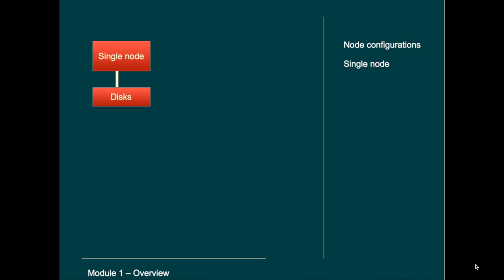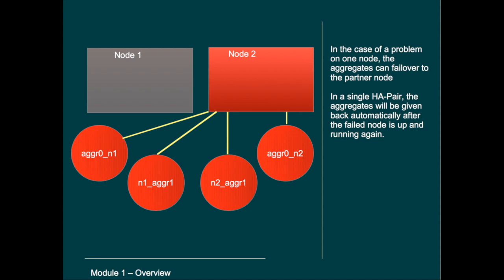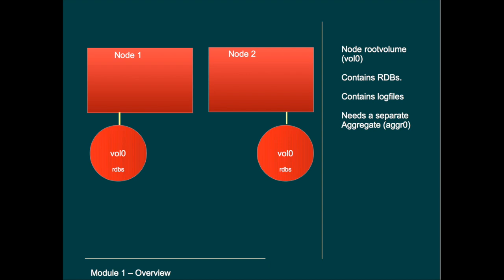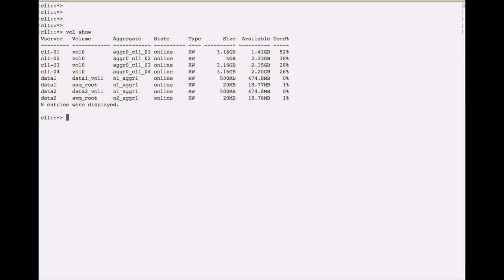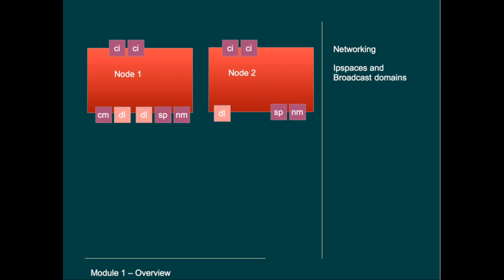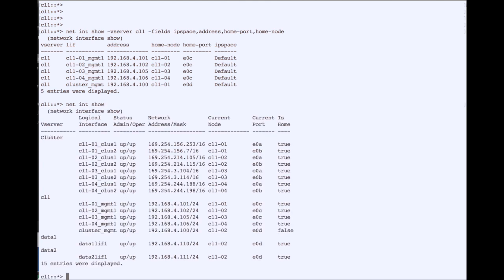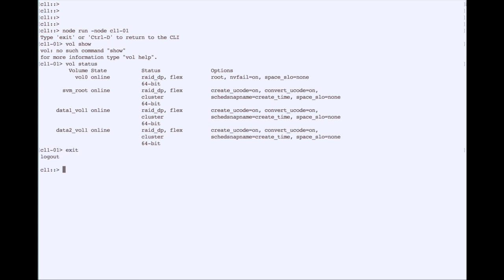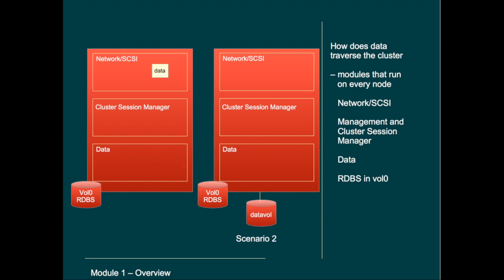NetApp ONTAP 9 Architecture and Concepts